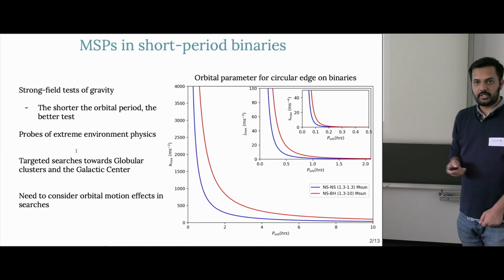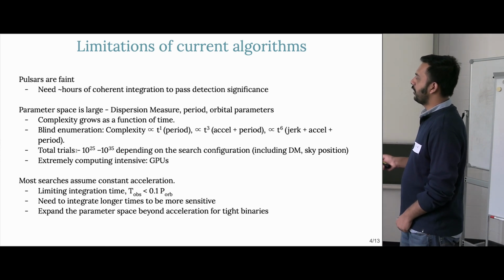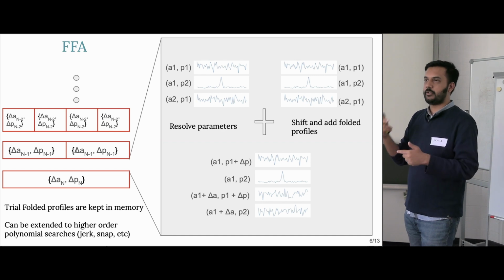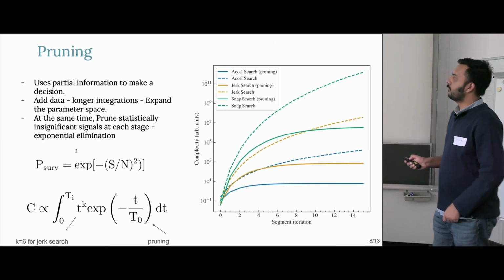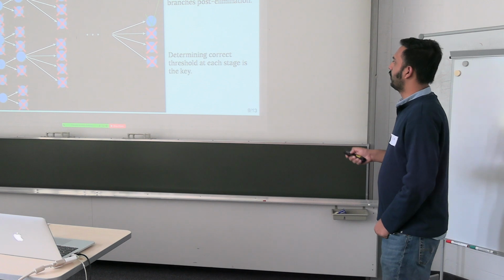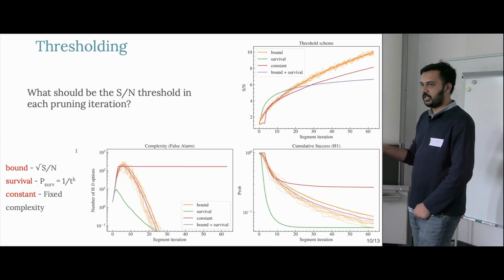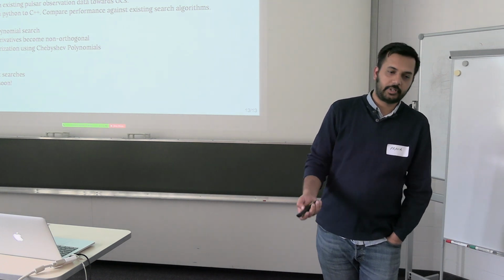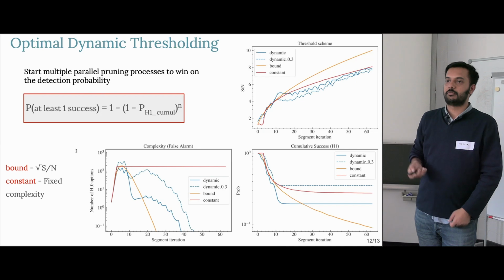Finding Pulsars in Short-Period Binary Systems A Novel Pruning Algorithm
Presentation by  Pravir Kumar at the 17th Bonn Neutron Star Workshop.